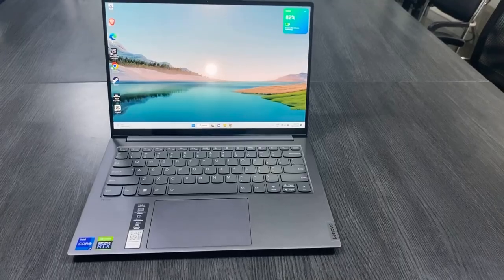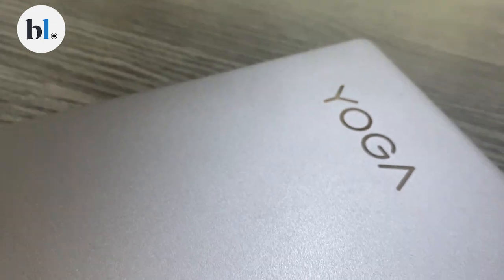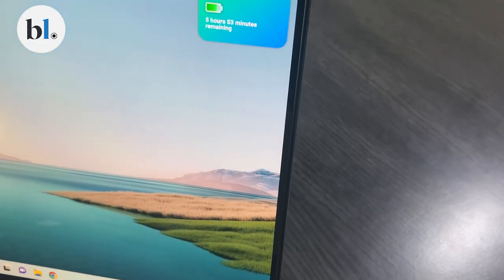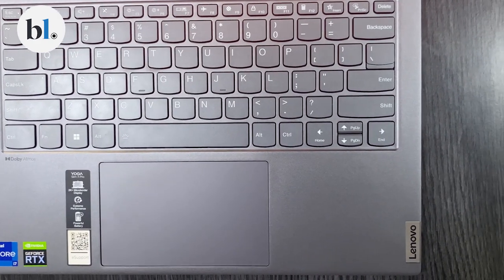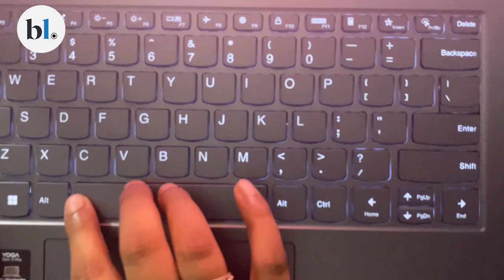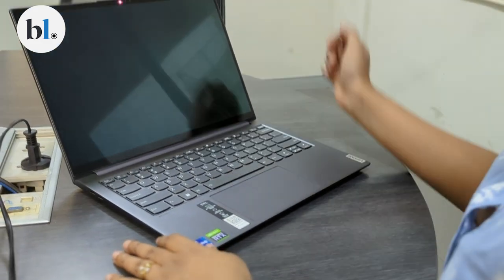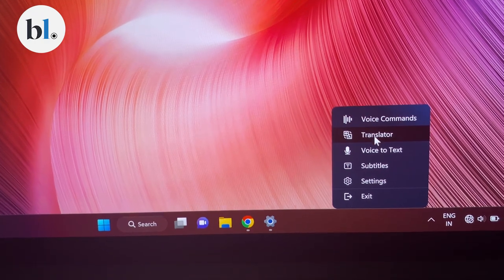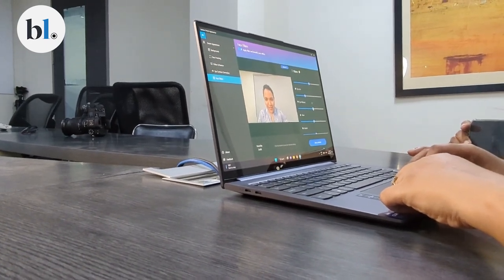Lenovo Yoga 7i Pro review: Elegant, but needs more flair!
The Lenovo Yoga Slim 7i Pro is pitched as a premium, portable ultrabook. It is elegant, slim and smart, but is it as functional as it looks? Mahananda Bohidar reviews the Lenovo's latest offering. Watch the video now!

Credits:
Reporter: Mahananda Bohidar.
Video: Bijoy Ghosh
Producers: V Nivedita, Siddharth MC.